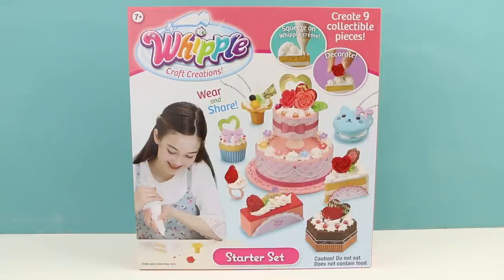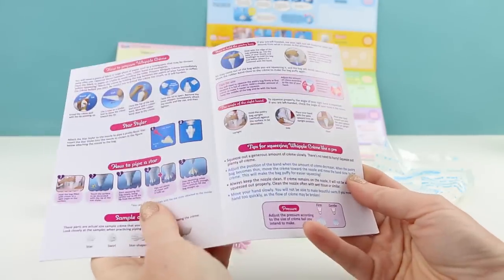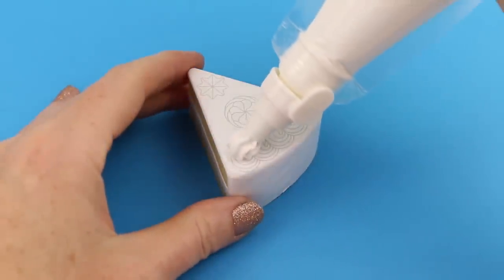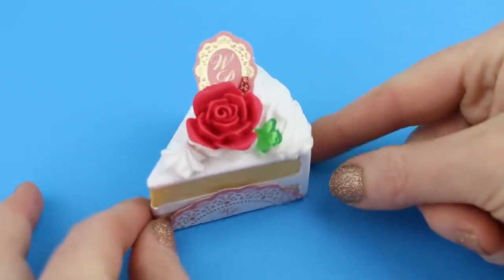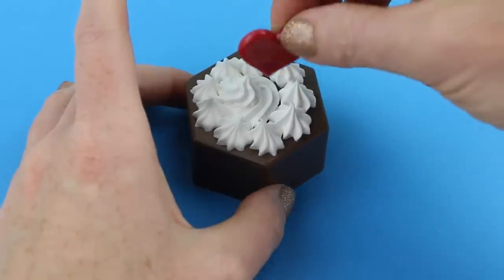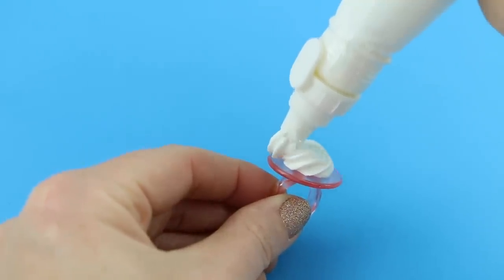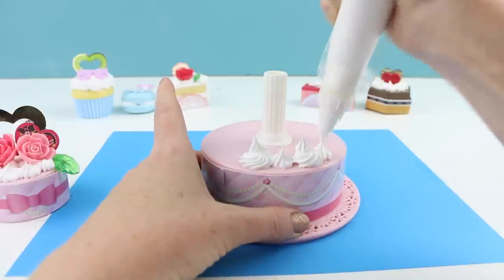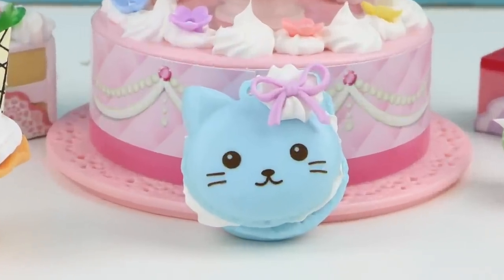Whipple Starter Set! I Make Delicious Looking Desserts!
I make some delicious looking desserts with this Whipple Starter Set! Retails for $14.99 at Target! Comes with everything you need to make some yummy (looking) food!